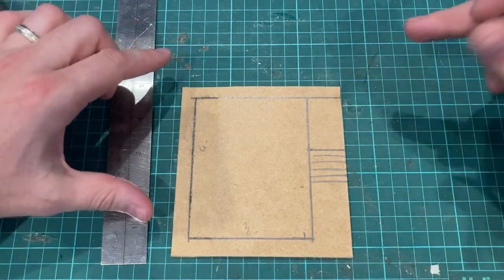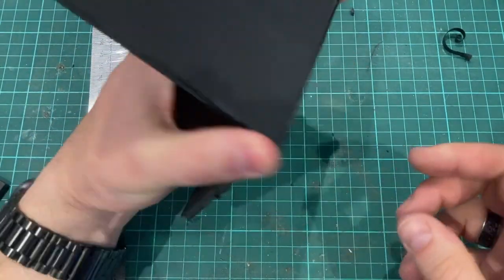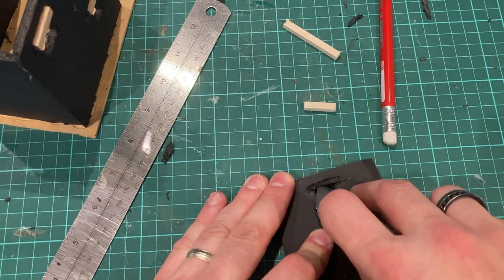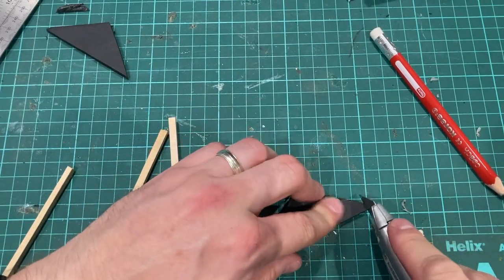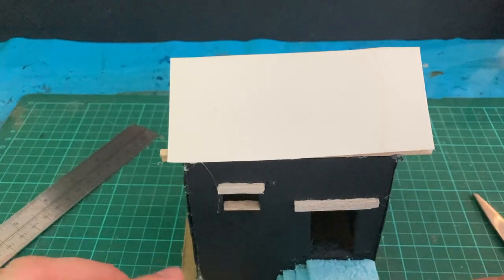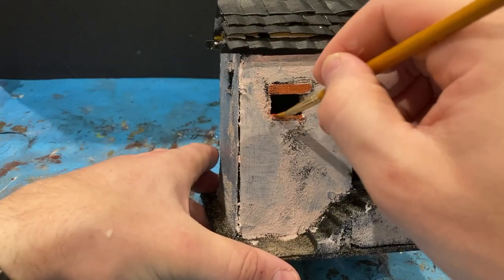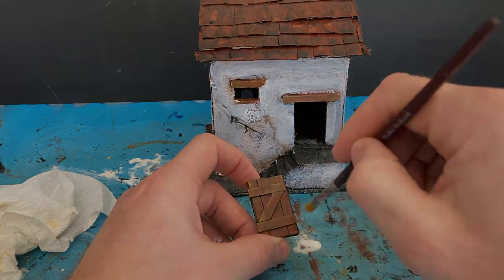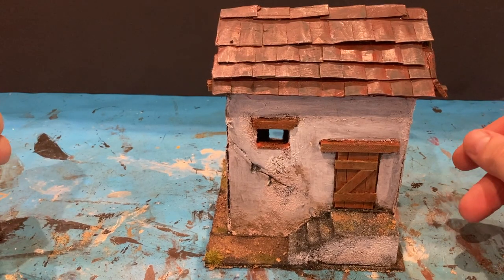How to build a house for the Peninsular war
Hi all, in this video I will show you how to build a house for the Peninsular war. I hope you can pick up some nice easy tips and tricks for your own terrain making.

I hope this will be the beginning of a series of videos for terrain making in the Peninsular War.